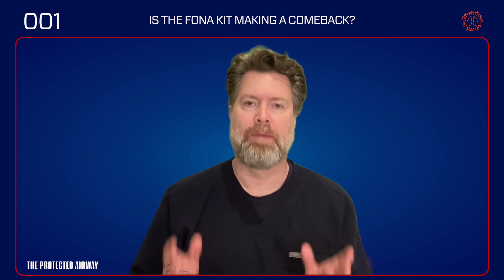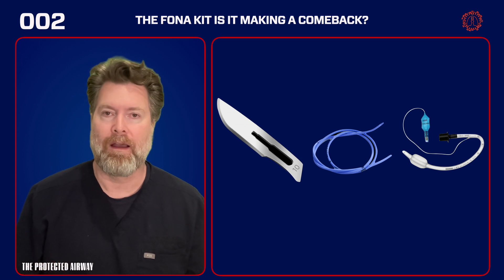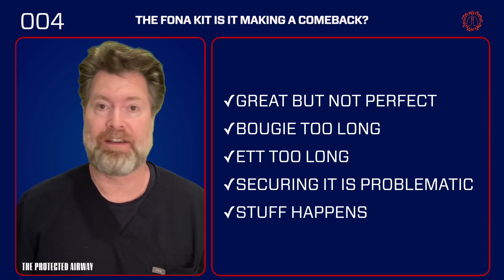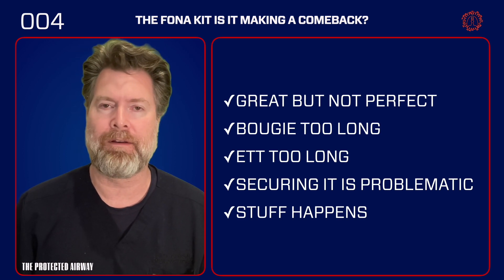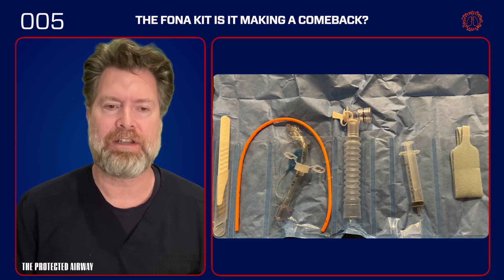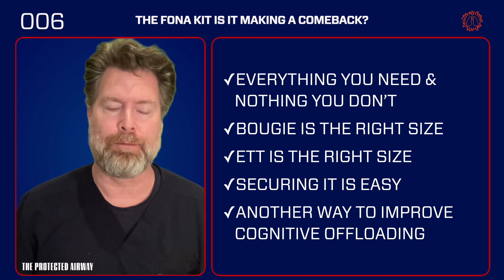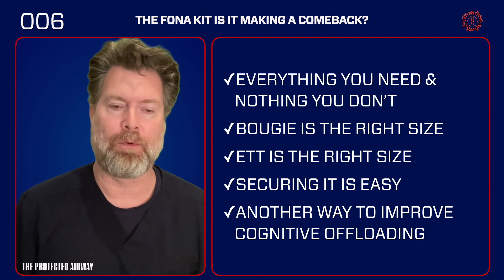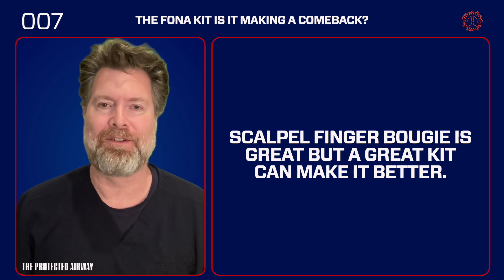What's Wrong with the Scalpel Finger Bougie Technique and How a Kit Can Make It Better.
We got rid of the old cricothyroidotomy kits for eFONA for a reason. They were full of things we didn't need, slowed us down, and made things more confusing. So we ditched the kit in favor of the scalpel finger bougie technique, but what if by getting rid of the kit we inadvertently got rid of some good things as well? What if we could bring the kit back but designed it for how we perform FONA now. Let's talk about it and show you what makes sense.